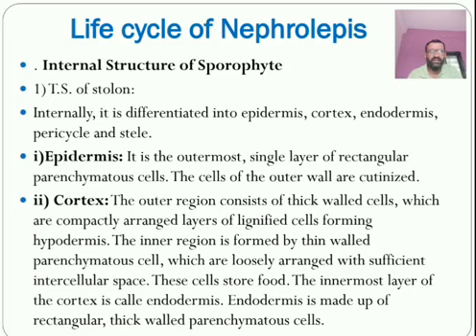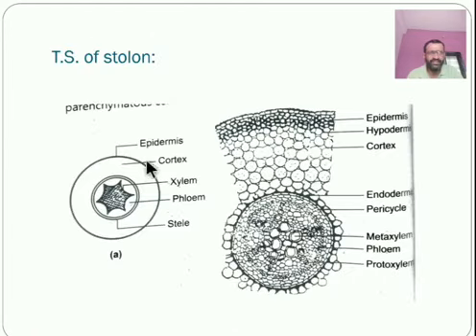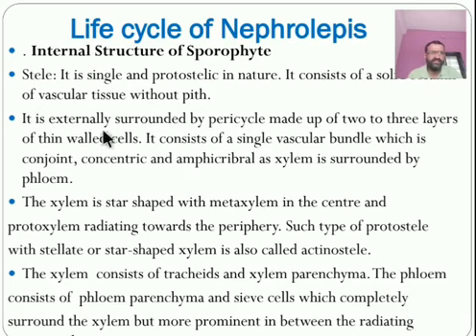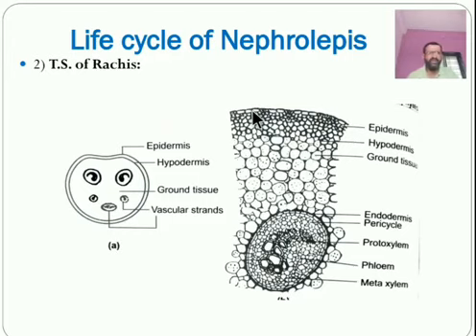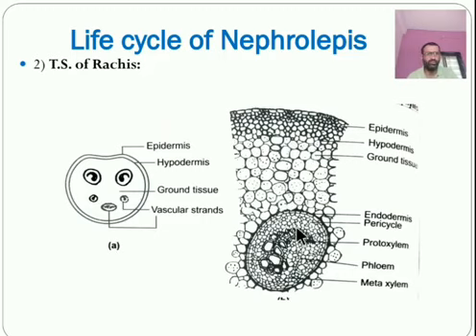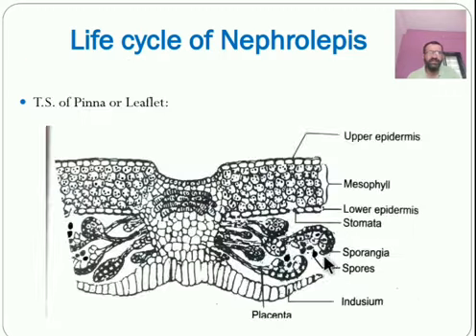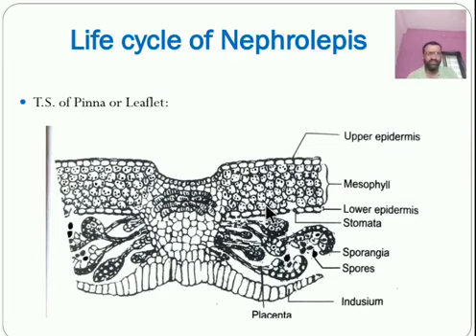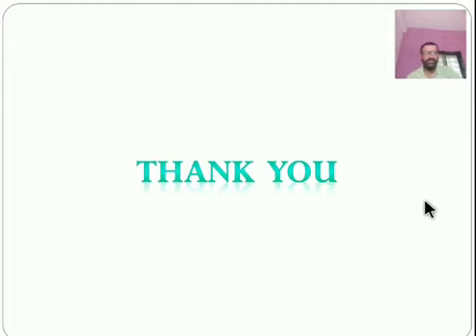Pteridophyte - Part-IV F. Y. B. Sc Internal structure of sporophyte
F. Y. B. Sc
Internal structure of sporophyte